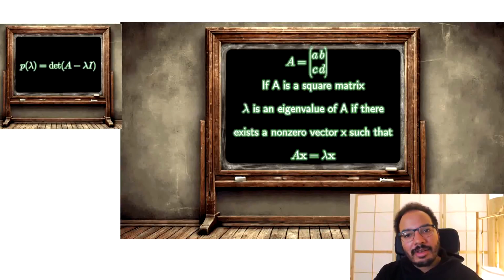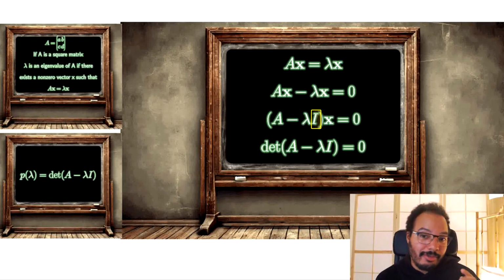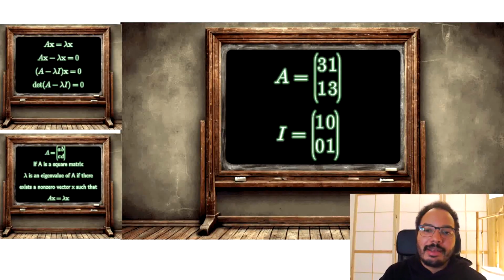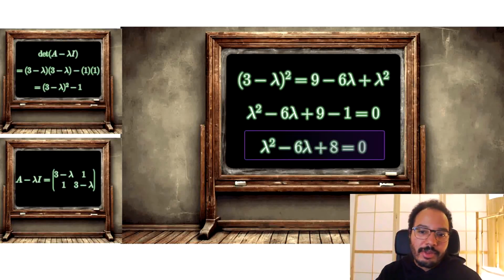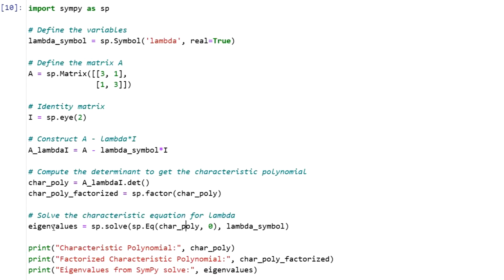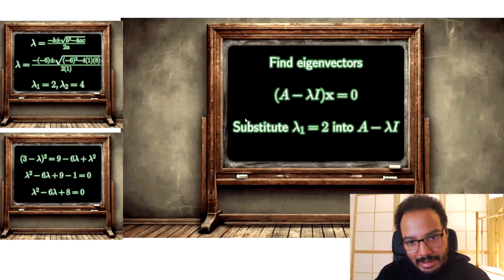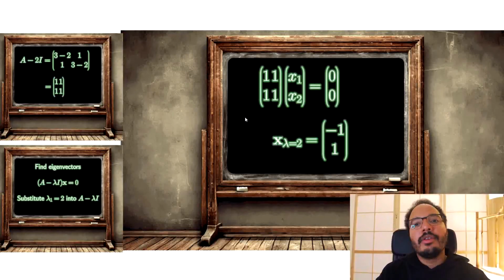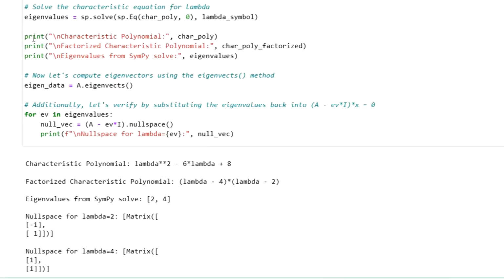Eigenvalues & Eigenvectors Walkthrough with Python Sympy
Unlock the secrets of eigenvalues and eigenvectors with this hands-on Python Sympy tutorial! Whether you're a student, data scientist, or math enthusiast, this video will guide you step-by-step through the theoretical backgound and practical explanations. Start mastering linear algebra today!